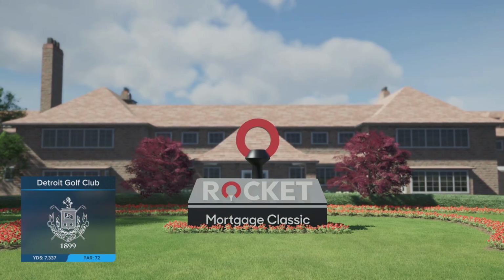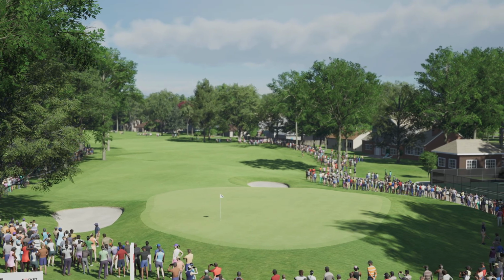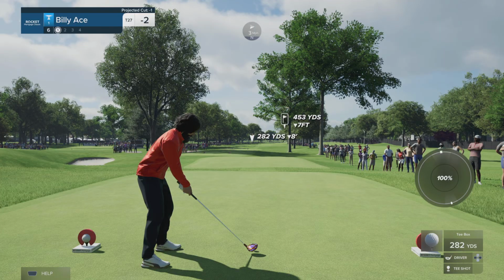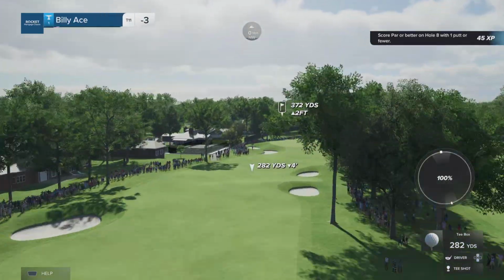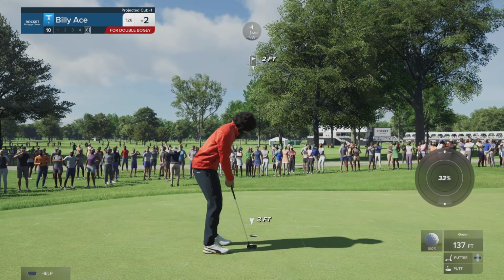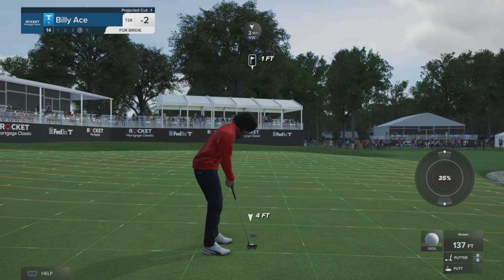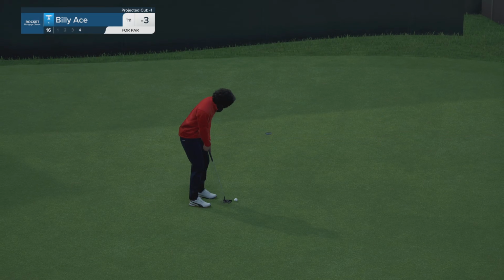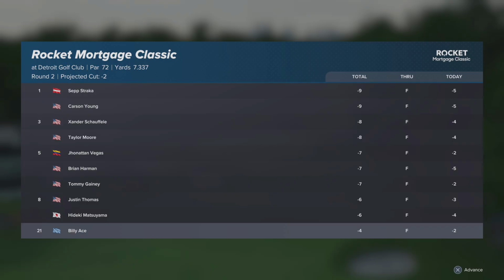PGA Tour 2K25 - Season 1 Rocket Mortgage Classic at Detroit Golf Club Round 2